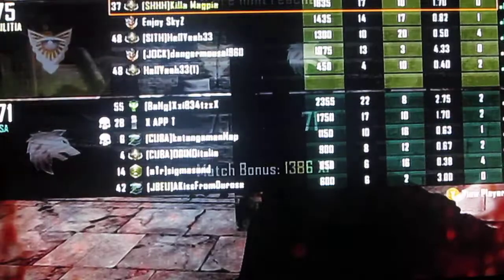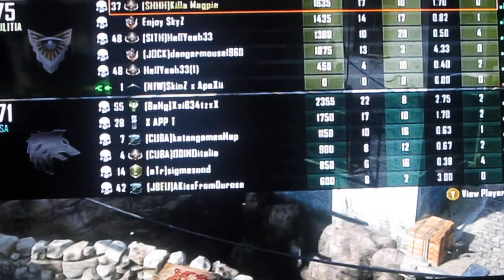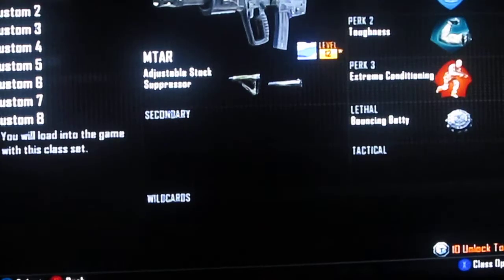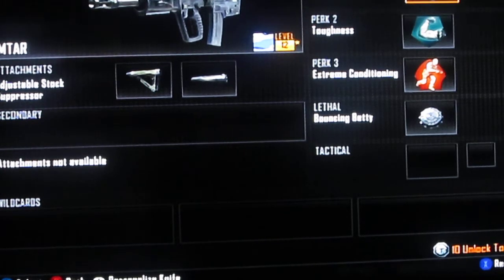MTAR class set up call of duty black ops 2